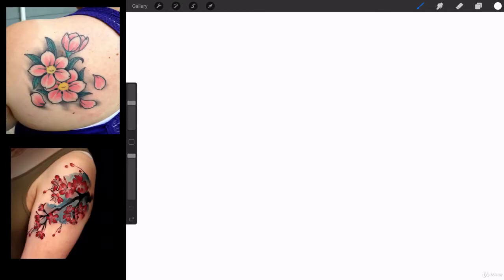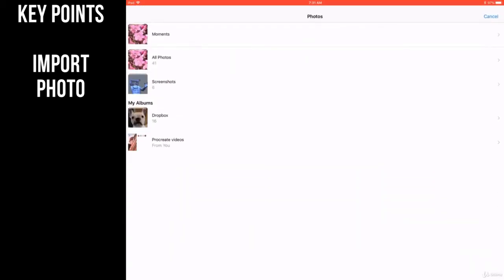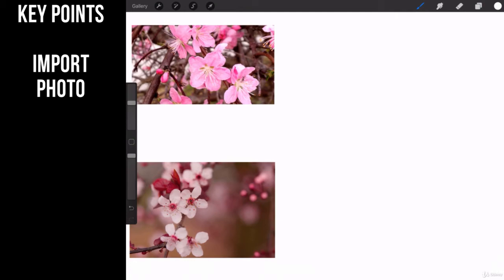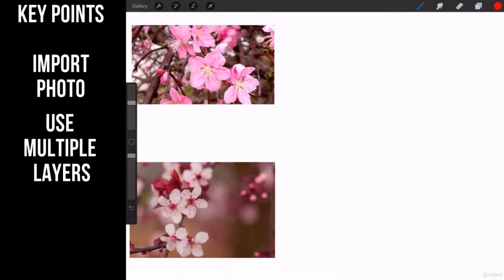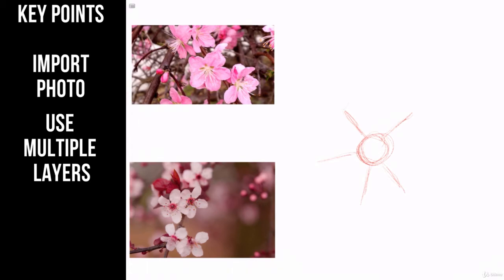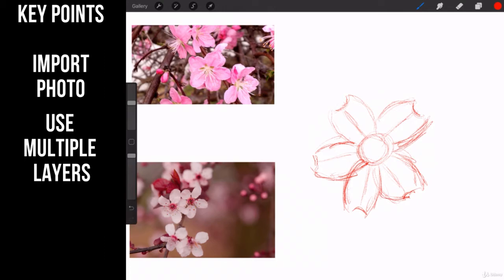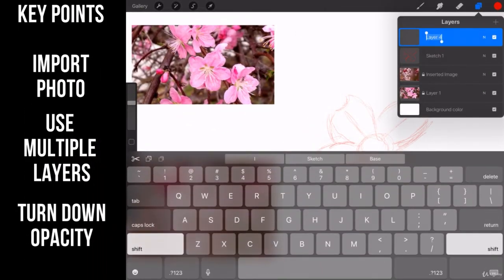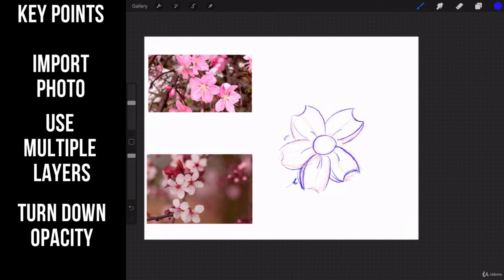1. Sketching in procreate